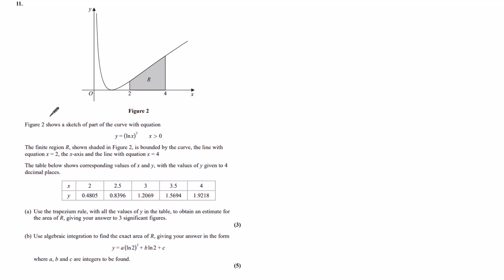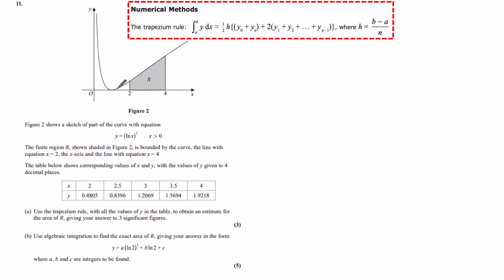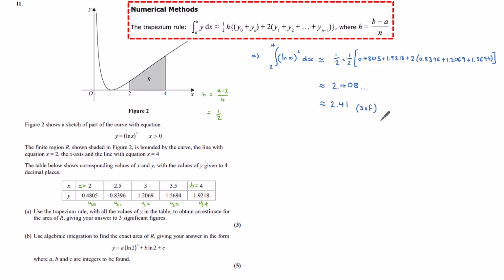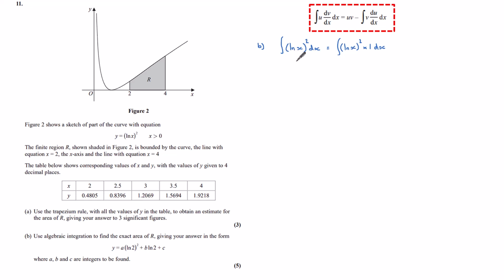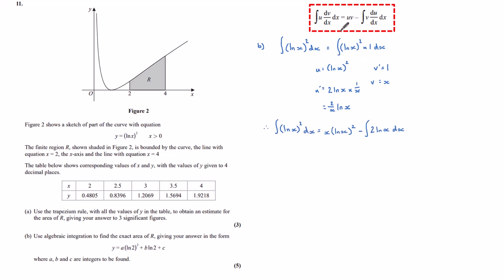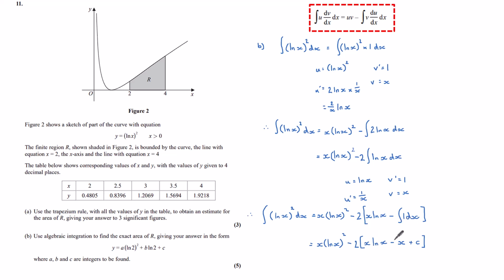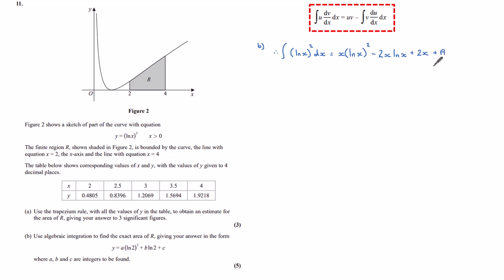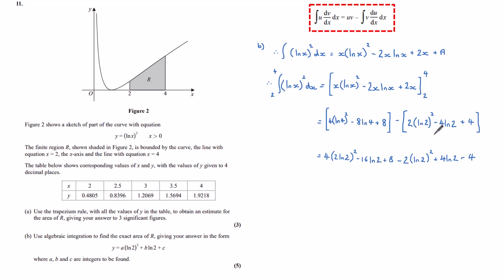A level Edexcel November 2021 Paper 1 Q11 - Integration | ExamSolutions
Learn how to use the trapezium rule and algebraic integration to find the area under a curve